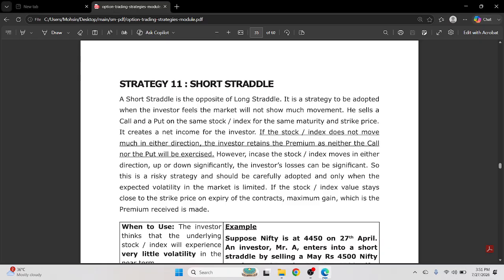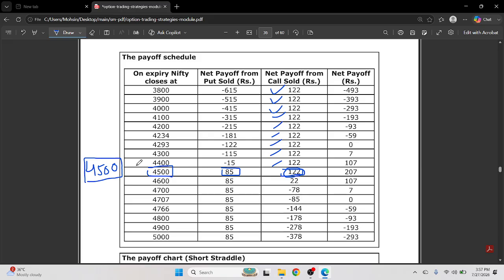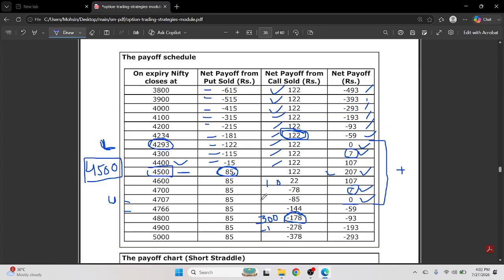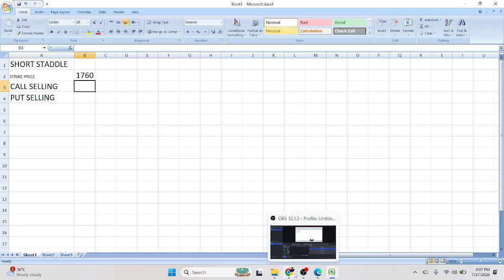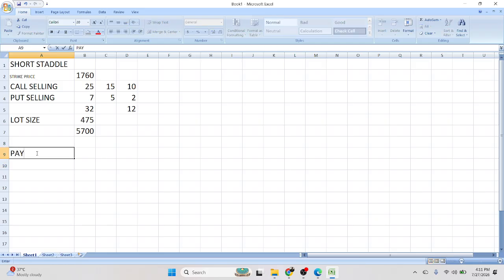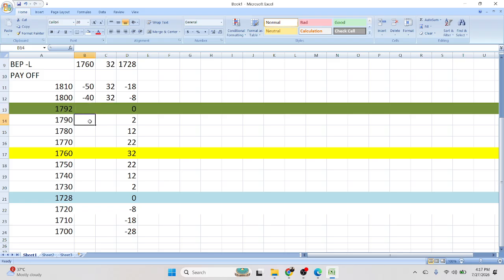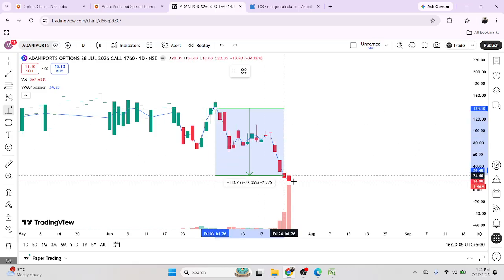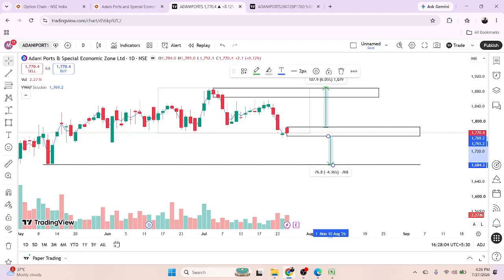SHORT STRADDLE OPTION STRATEGY SELL CALL OPTION SELL PUT OPTION SAME STRIKE PRICE